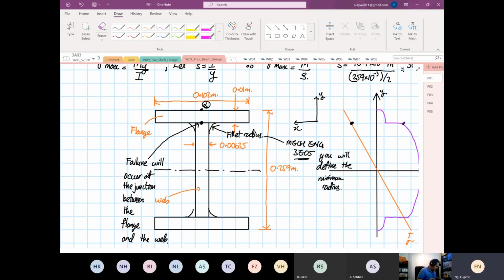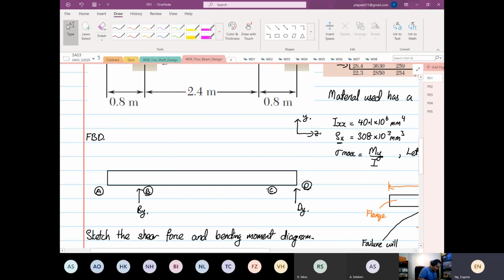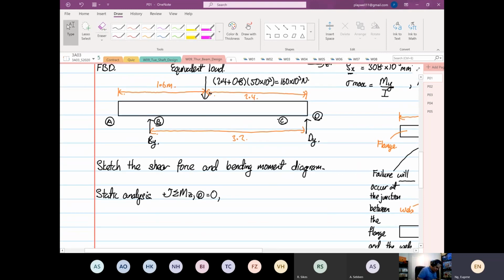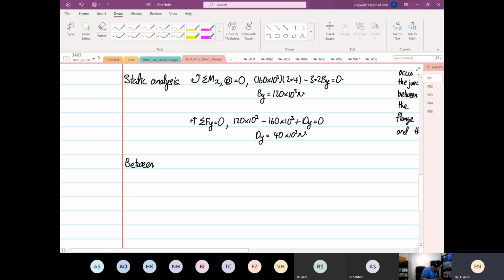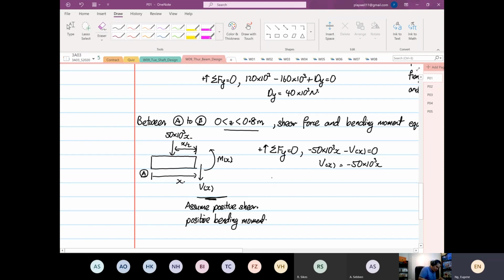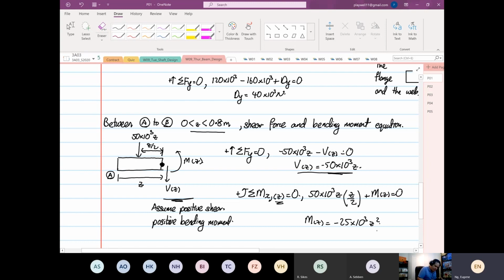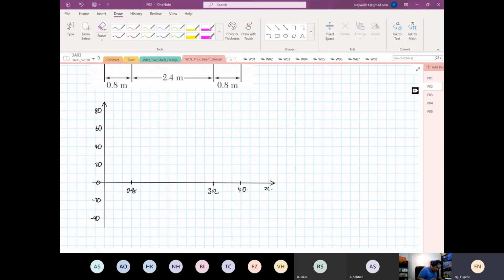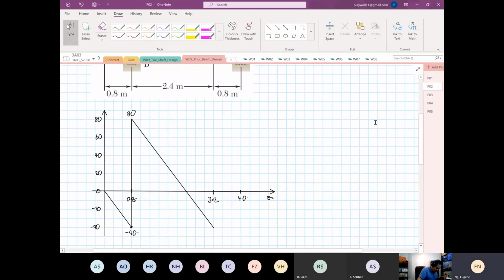W09 Thur Beam Design P2